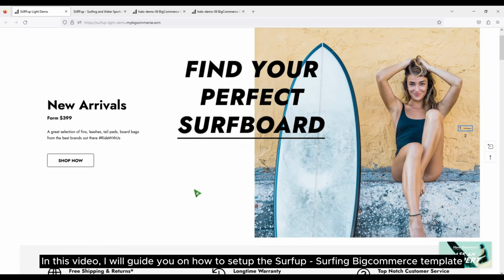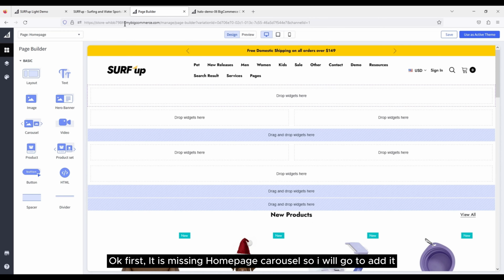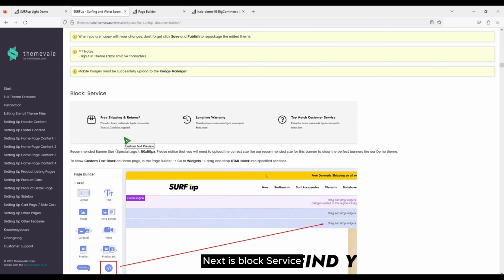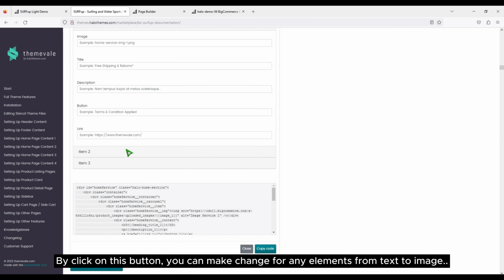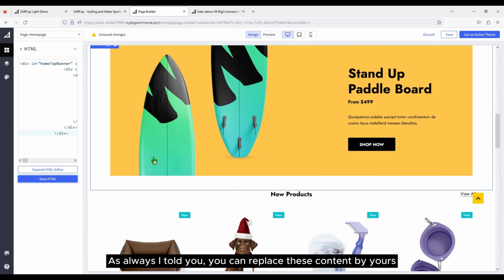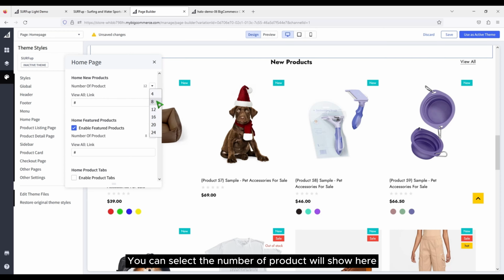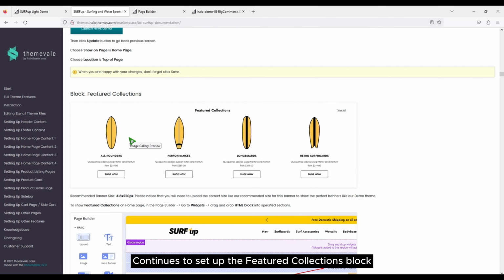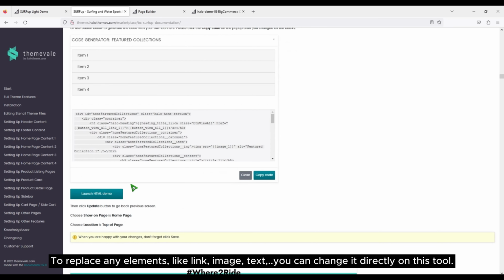#03 How To Setup Surfup - Surfing Bigcommerce Theme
Surfup - Surfing  BigCommerce Stencil Template

In this video, we will guide you on how to set up Surfup - Surfing BigCommerce Stencil Template

Good loading speed and UI/ UX blended together with responsiveness, cross-browser compatibility and mobile device friendliness is what Surfup wants to bring to merchants

Let’s explore our new theme: SURF Up – Surfing & Water Sports BigCommerce Stencil Template. Good loading speed, UI/ UX and blended together with responsiveness, cross-browser compatibility and friendliness with Mobile devices is what Surf-up wants to bring to customers.

Moreover, an interesting thing in Advanced Mega Menu layout is allowed you to show all brands by alphabet to let customers be able to directly go to Brand page with the fastest way.

An important thing you should not miss is that all can be easily managed in the Admin Backend which helps you save your time but still increases your sales, promotes your products to the customers in an effective way.

The minimalism style but no less creativity in the fresh bright pastel colors that are harmonious combination between the warm yellow and the white background will be one of interesting highlights that is suitable for the theme of outdoor sport activities. We believe in that Surf-up is the best choice for you.
Let’s Experience!